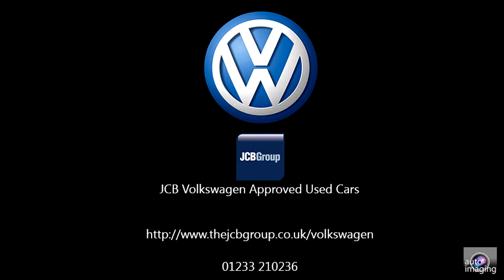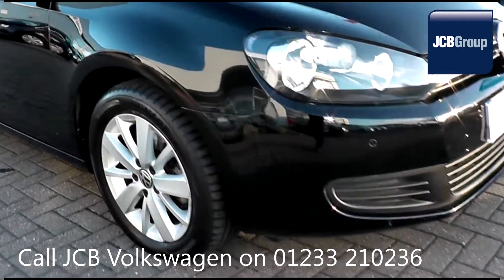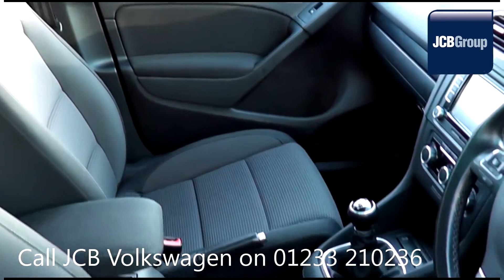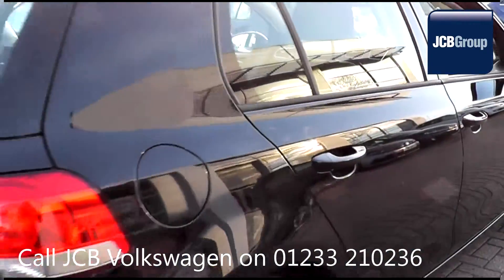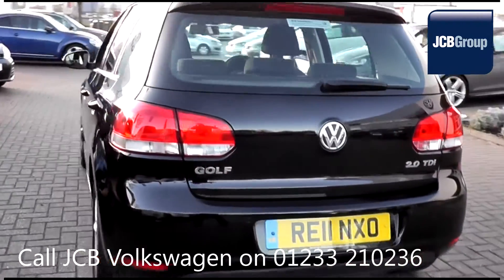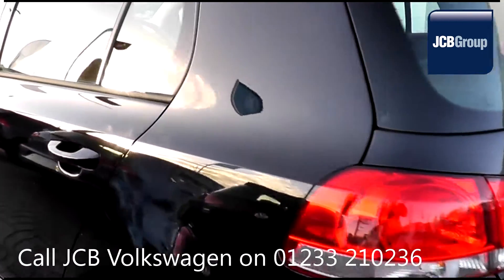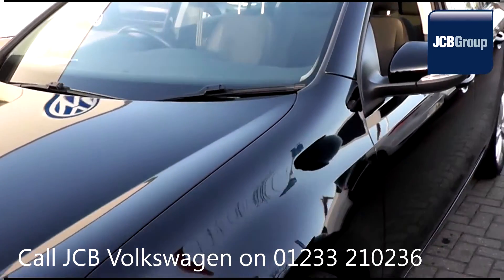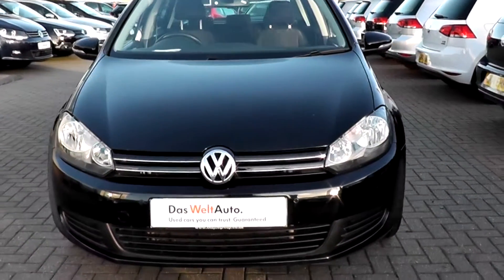2011 Volkswagen Golf MATCH TDI 2l RE11NXO at JCB VW Ashford